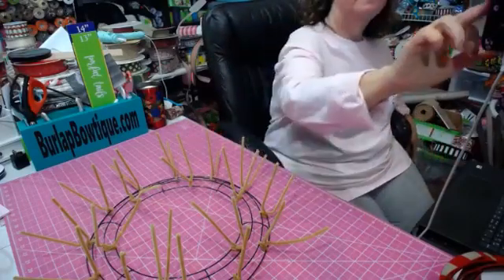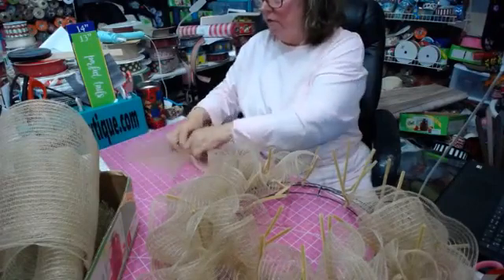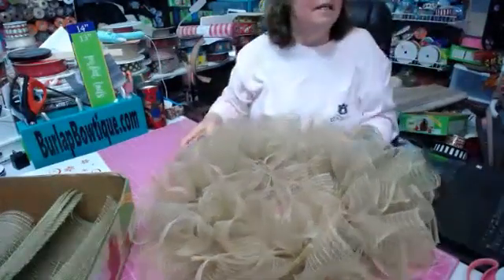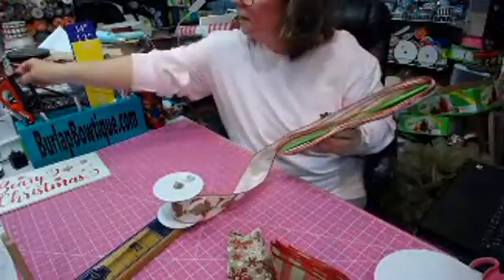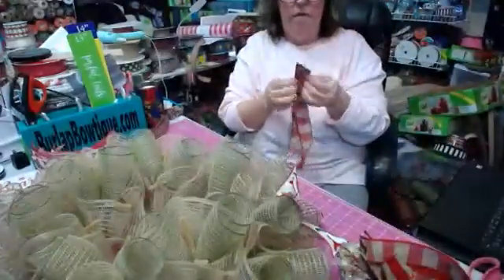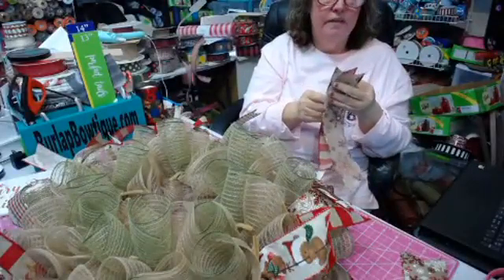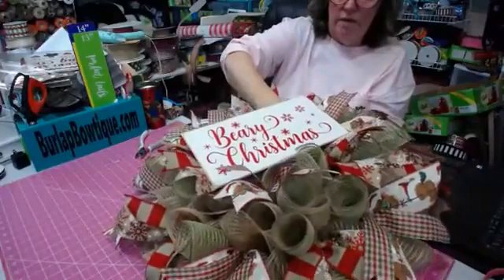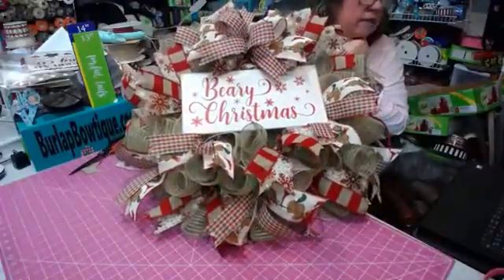How to make a Christmas Teddy Bear Wreath